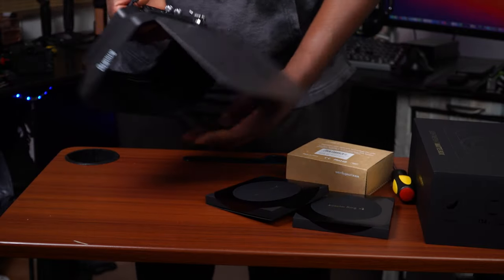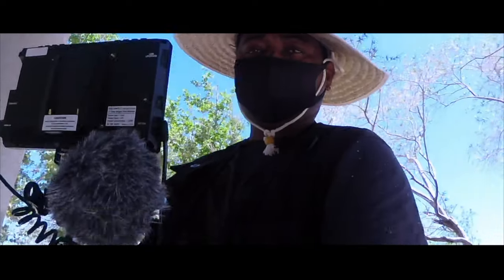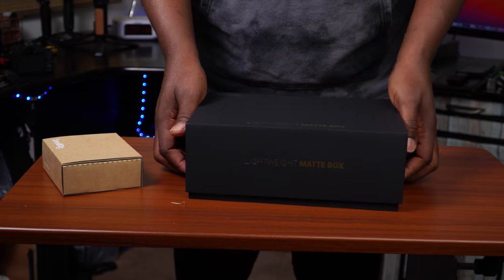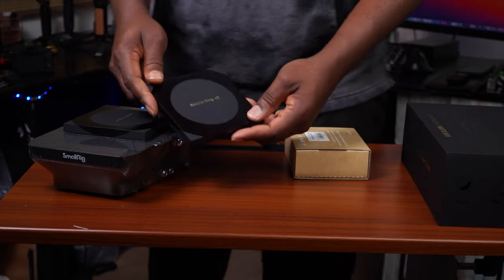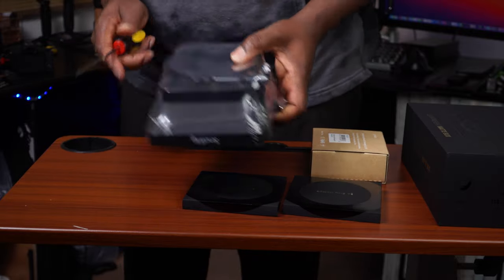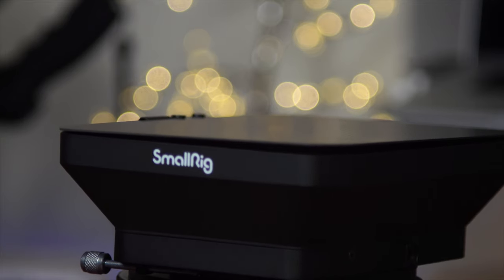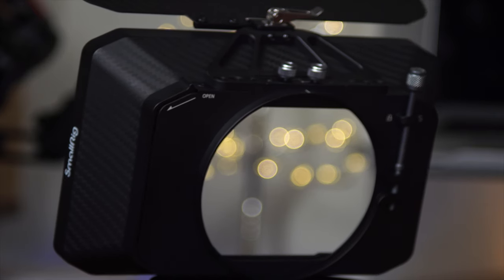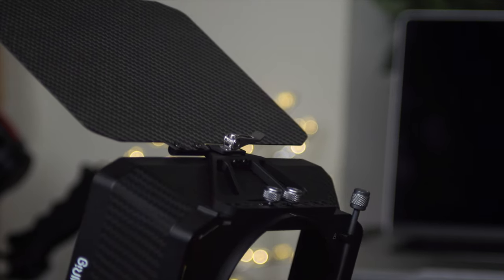SMALLRIG MATTE BOX - EVERYTHING YOU NEED TO KNOW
NO 2020 REWIND - FILMMAKING TIPS FOR 2021

Other gears:
NEWMOWA HANDGRIP (Amazon)
Fujian China cctv lens 35mm 1.7 (Amazon)
Easy Hood Case for Sony Alpha A6100 A6300 A6400 (Amazon)
REYTRIC 300wh V-mount battery (Amazon)
REYTRIC 190Wh Vmount Battery (Amazon)
MY RISER REVIEW TABLE (Amazon)
DJI RS2 (Amazon)
DJI RS2 COMBO (Amazon)
STANDING DESK TABLE TOP RISER (Amazon)
Sony ILME-FX6 Cinema Line Full-Frame with SEL24105G (Amazon)
ATOMOS SHOGUN 7 (Amazon)
MOZA AIR 2
ZHIYUN CRANE 3S
RAVPOWER POWER BANK
POWER PIPE for BMPCC 4k
POWER PIPE for Monitors
HOLLYLAND MARS 300pro
65W PD 3.0 CHARGER